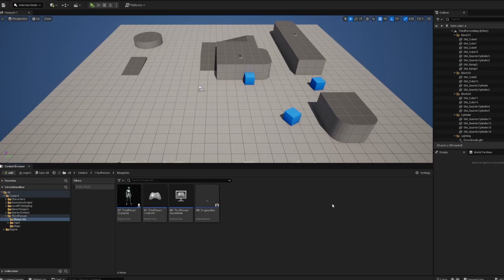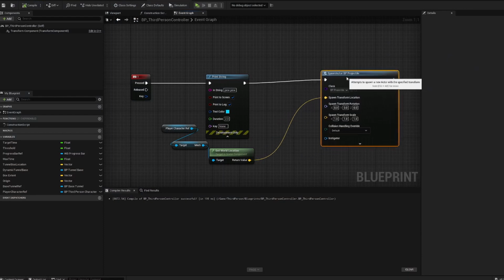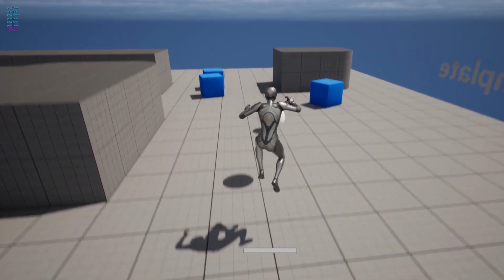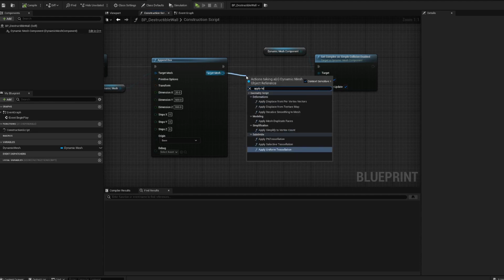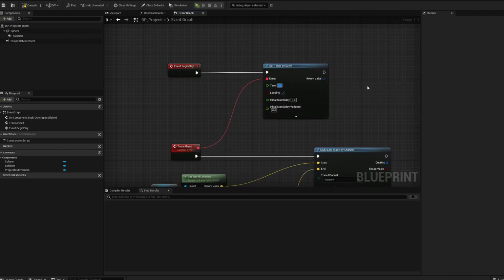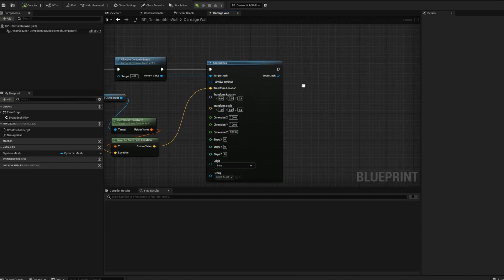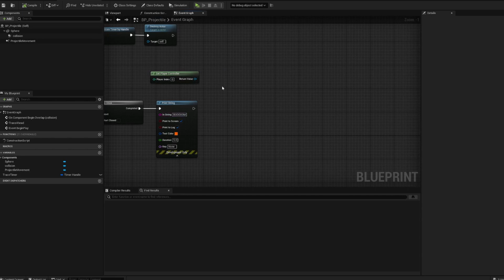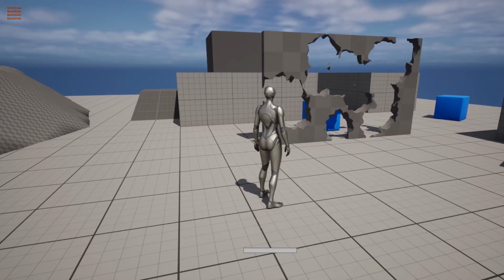UE5 Geometry Script pt. 3 - Destructive Projectiles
In part 3 of the ongoing Geometry Scripting series I show you a way to destroy a wall using with projectiles.  The dynamic mesh  gets destroyed with each hit as the projectiles apply boolean mesh operations.